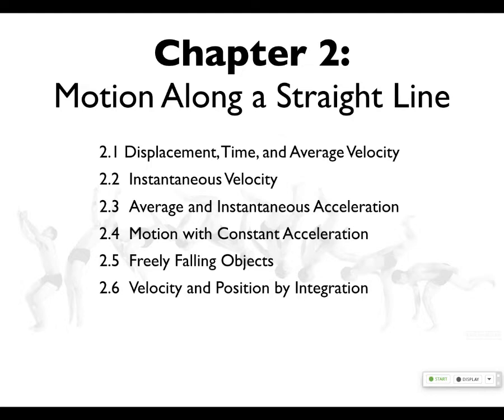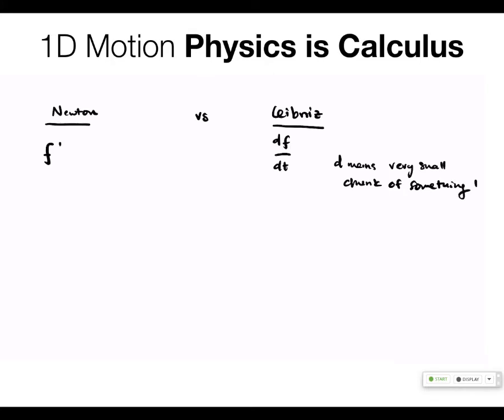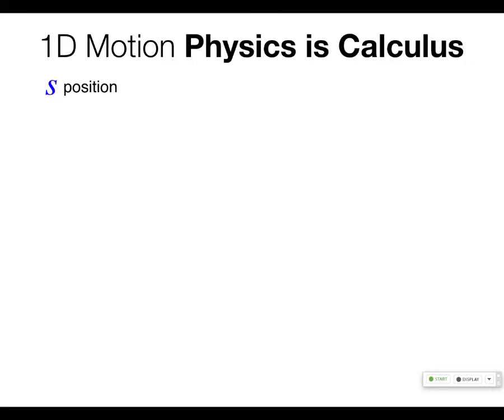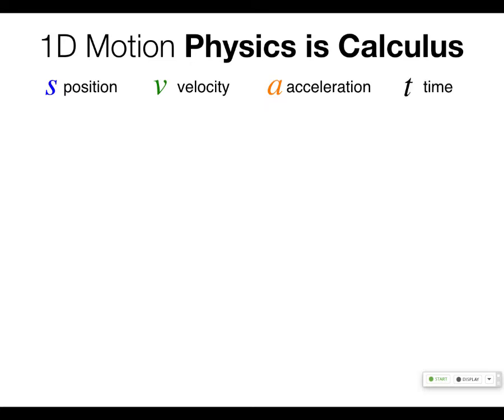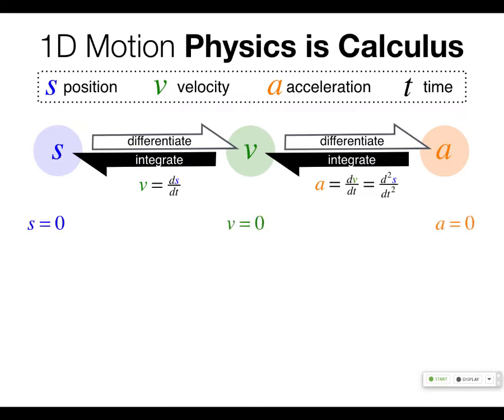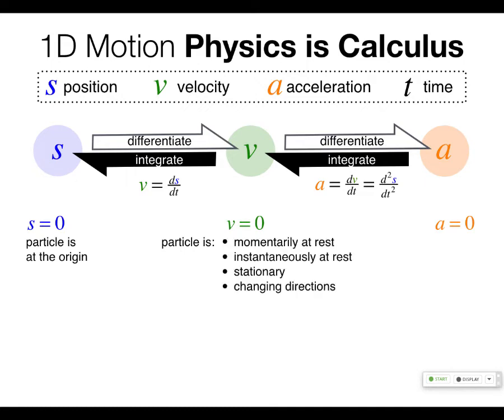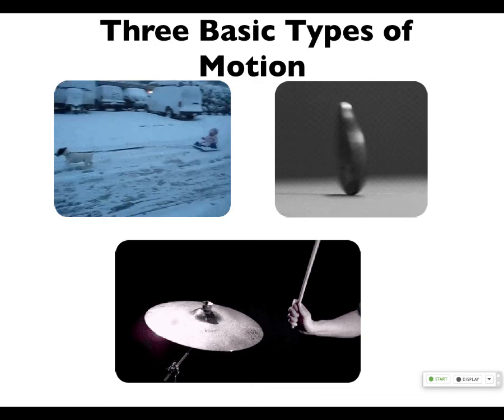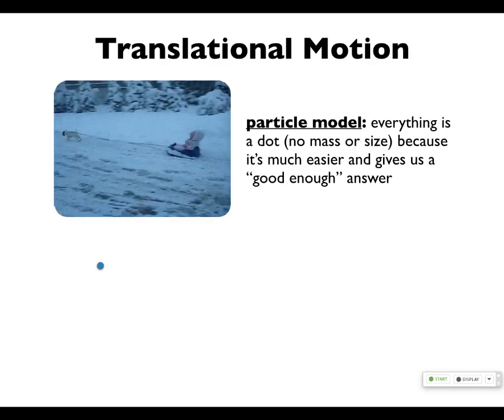1D Motion 00 - Intro